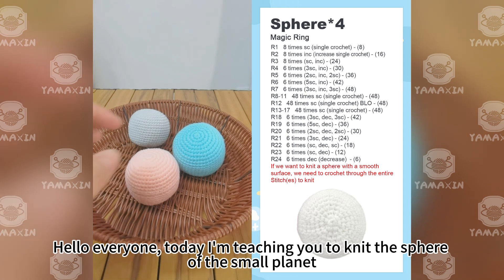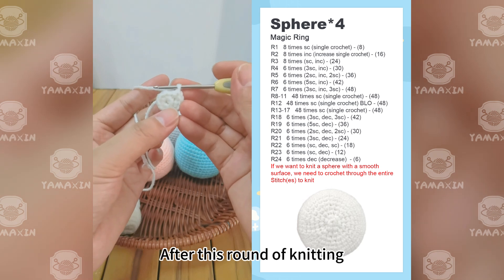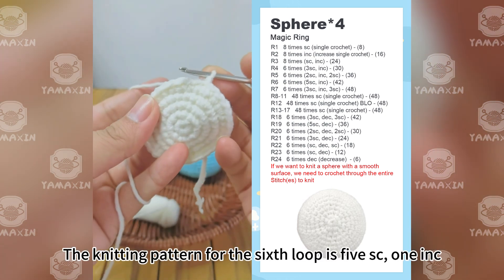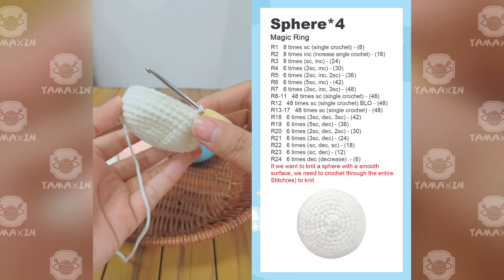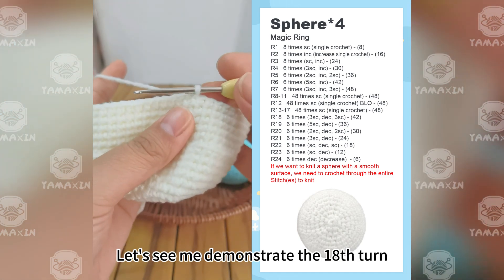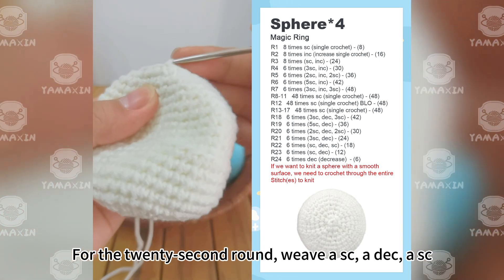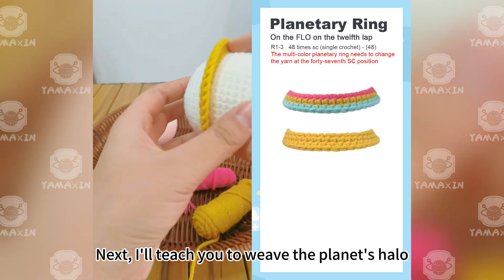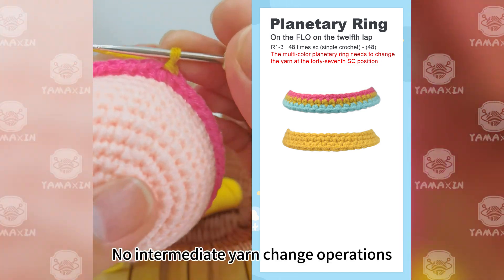Meteorite Planet - Saturn, Jupiter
If you want to have your own planet, you can click on:
●SHEIN：